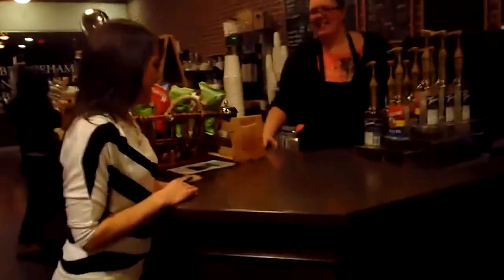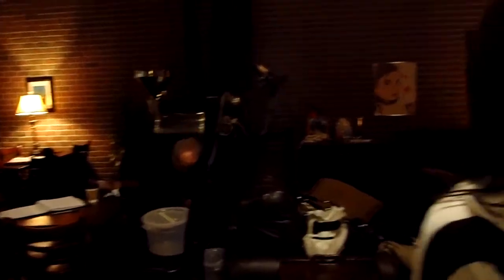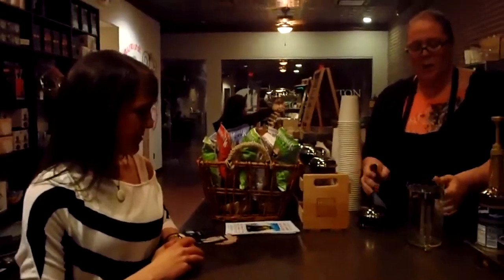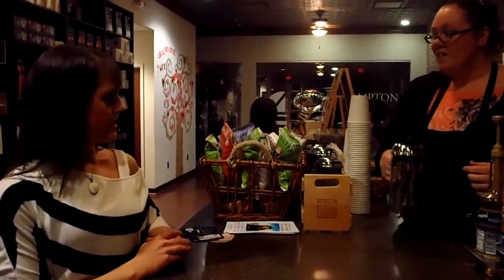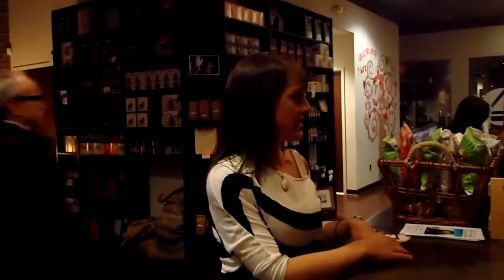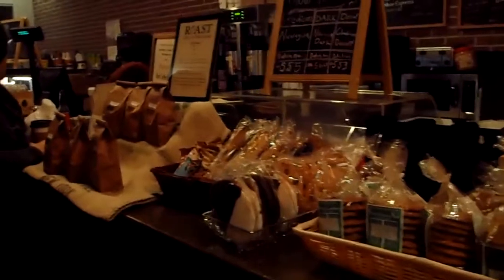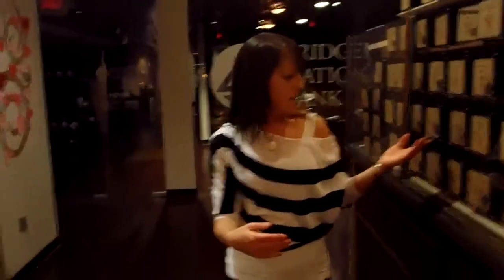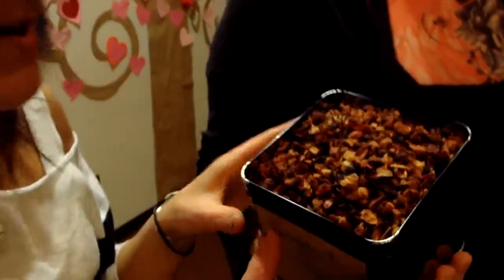Practice Roast Coffee & Tea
Just for you: "6 Simple Steps To Starting A Profitable Travel Blog [Free Class]"